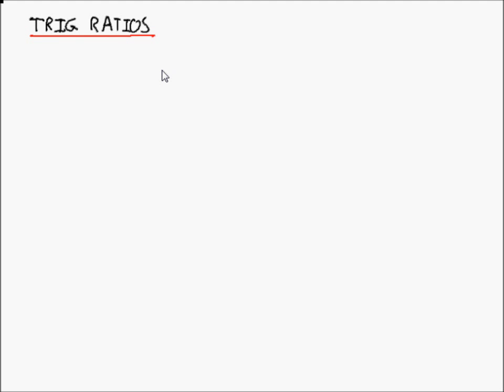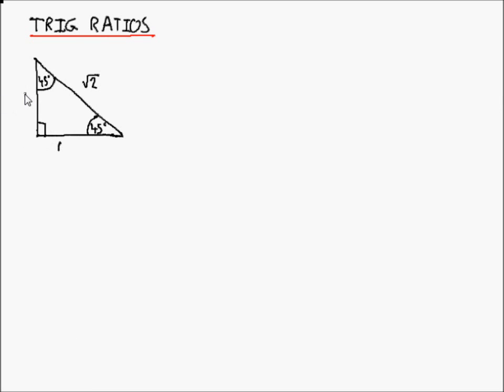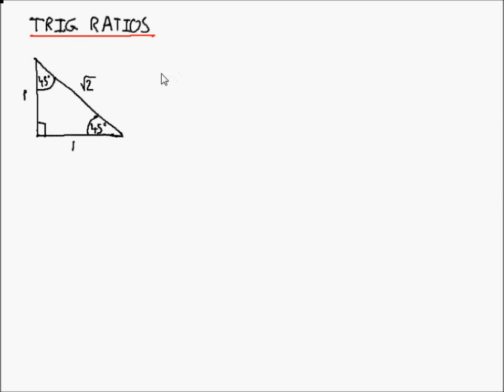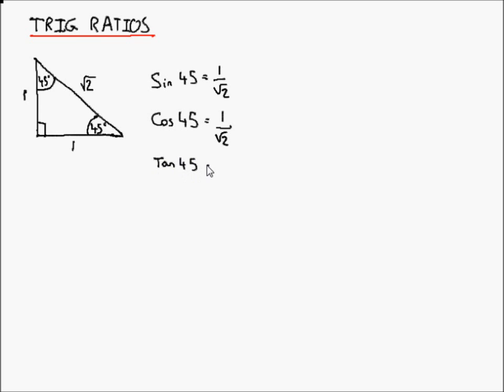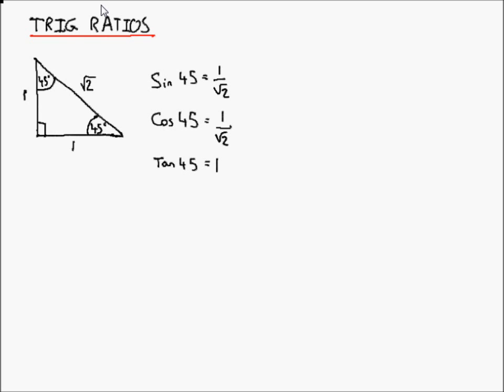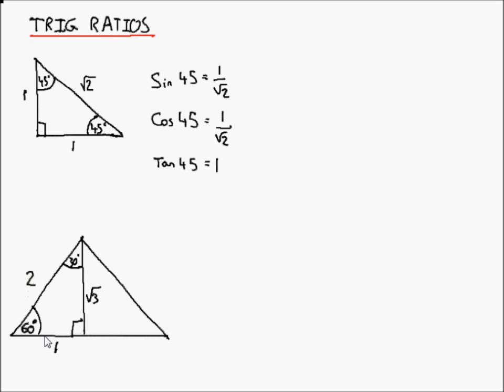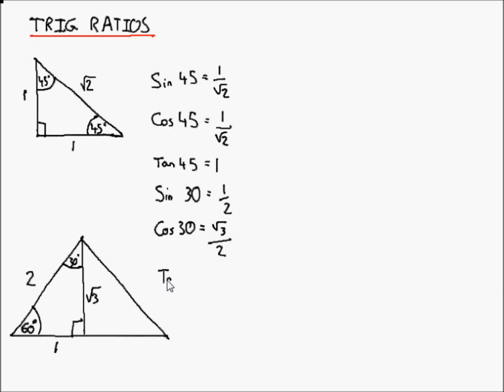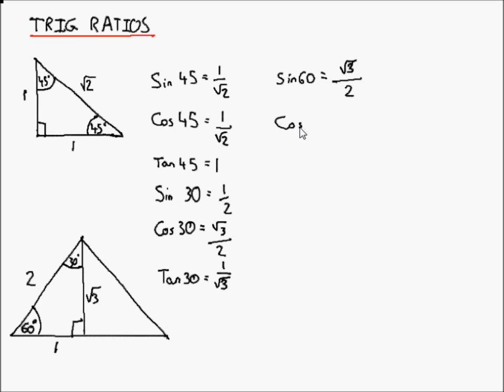A Level Maths - C2 Trig Ratios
Just a short video explaining trigonometric ratios and how to keep accuracy within answers. For OCR, these are required to be known.